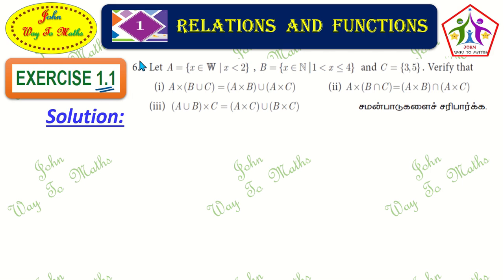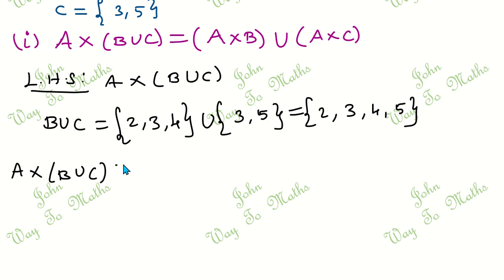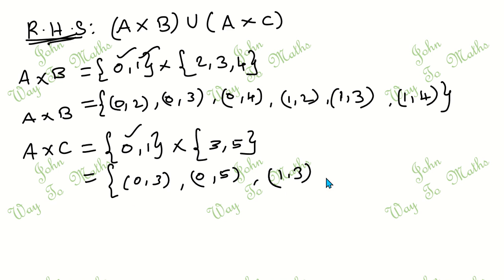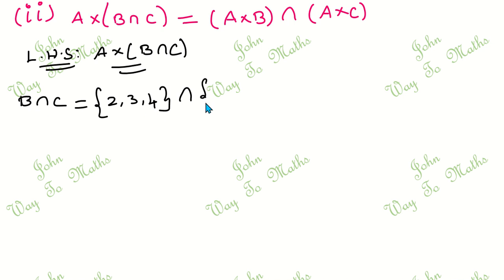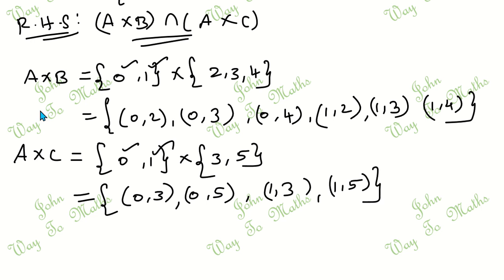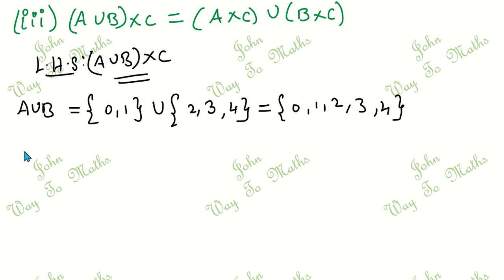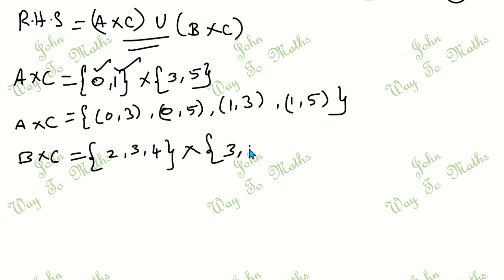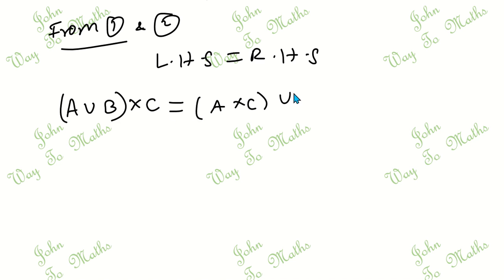10th Maths/Exercise 1.1 Q.No:6/Relations and Functions/TamilNadu Syllabus/John Maths/TN Maths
10th Maths/Exercise 1.1 Q.No:6/Relations and Functions/TamilNadu Syllabus/John Maths/TN Maths